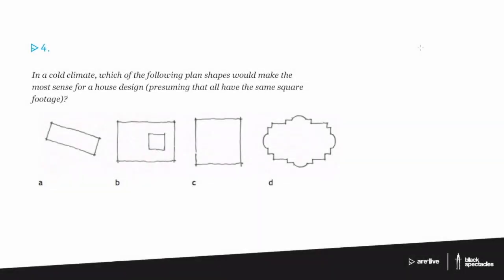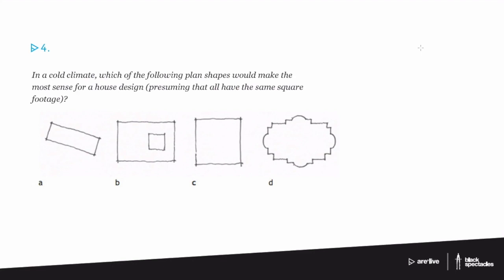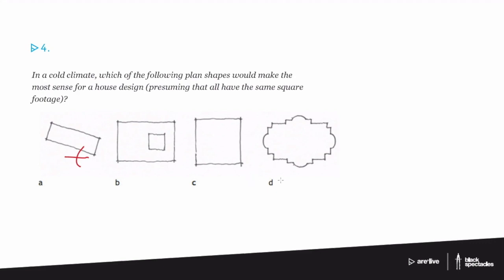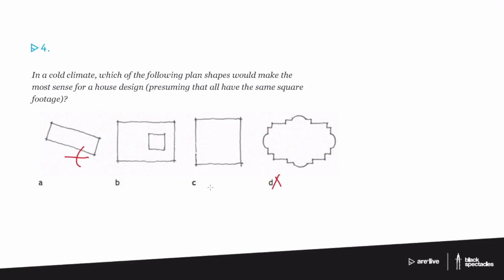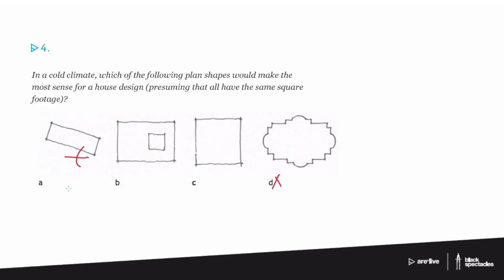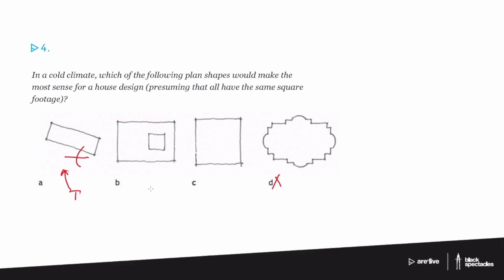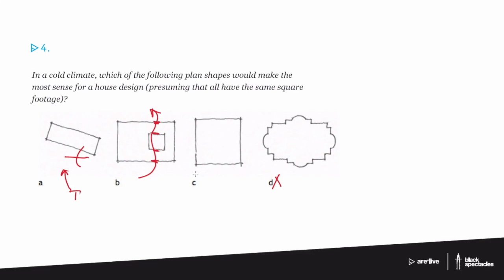House Plan Shapes In Cold Climates - ARE Live - Programming & Analysis Mock Exam Review